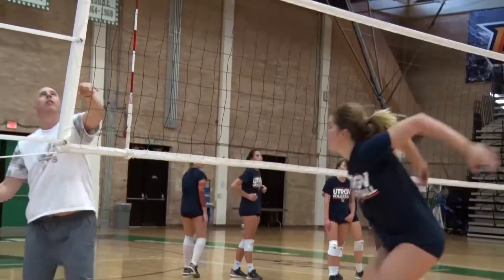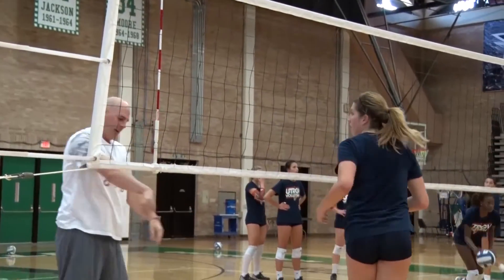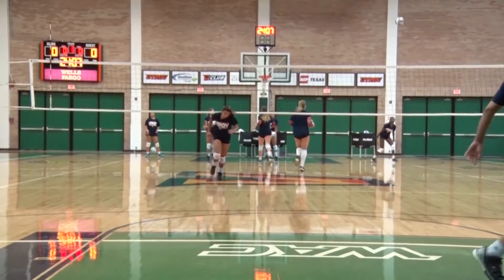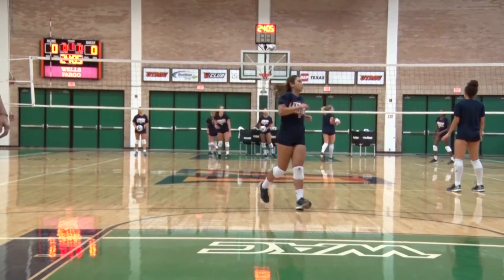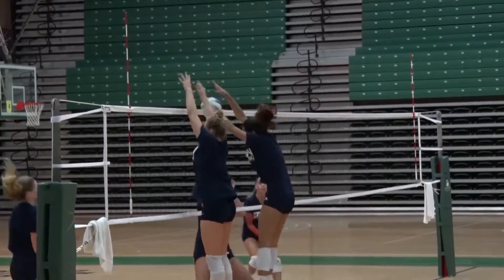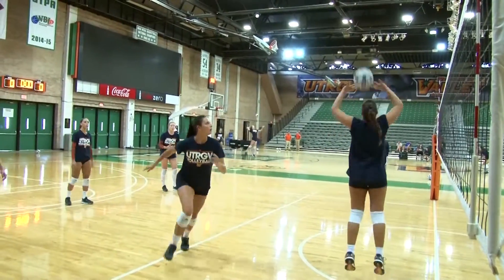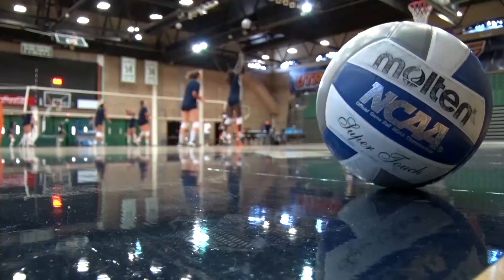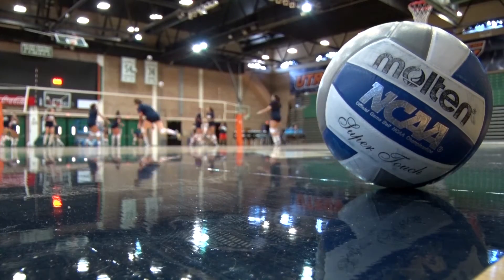Behind the Scenes: UTRGV Volleyball